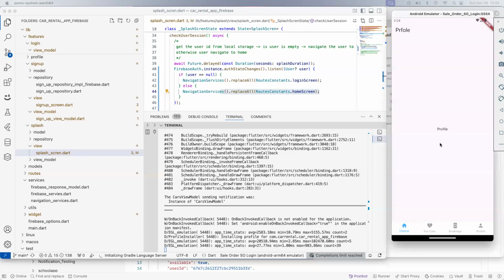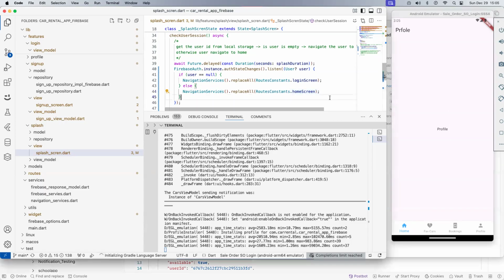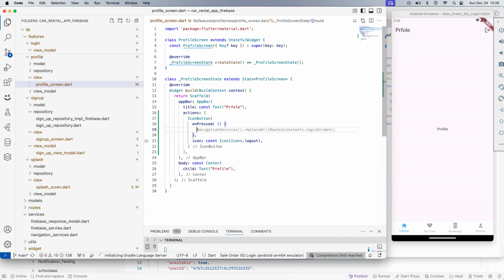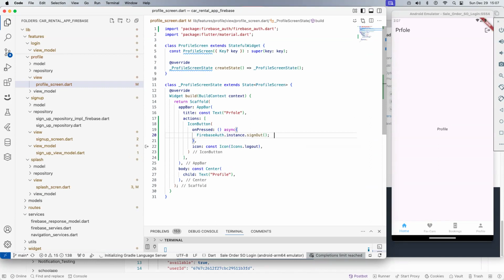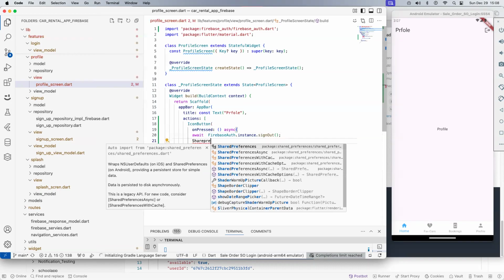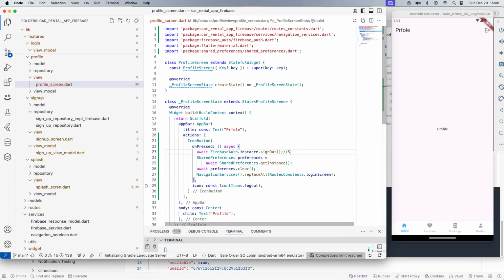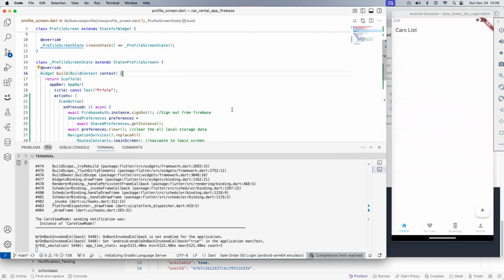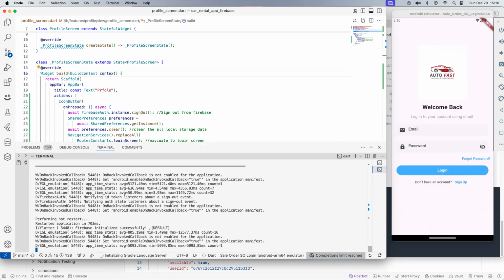Car Rental App Part 8: Firebase Logout & Local DB Clear Implementation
in Part 8 of the Car Rental App series, we tackle user logout functionality! 🚪 Learn how to implement a secure Firebase logout feature and clear local database data to maintain privacy and security.

🔑 What you'll learn:

Implementing Firebase logout in Flutter
Clearing local database data upon logout
Managing user session and navigation post-logout
By the end of this tutorial, your app will be fully equipped to handle secure logout operations while ensuring a clean slate for future logins.

🔥 Follow the entire series to build a complete Car Rental App with Flutter and Firebase.